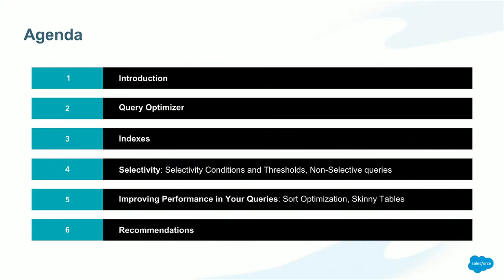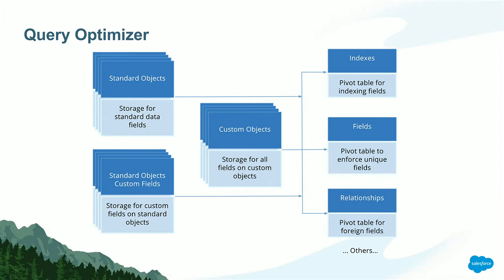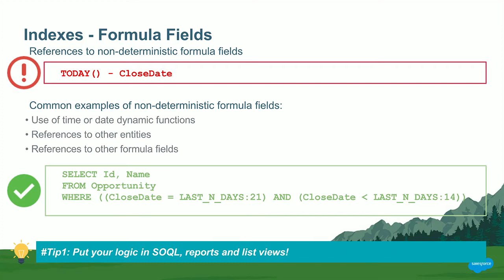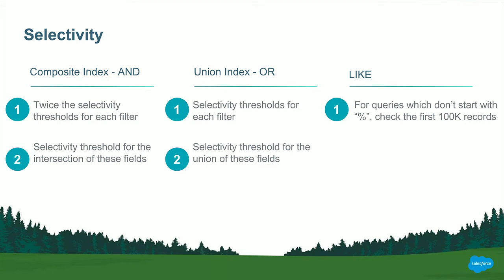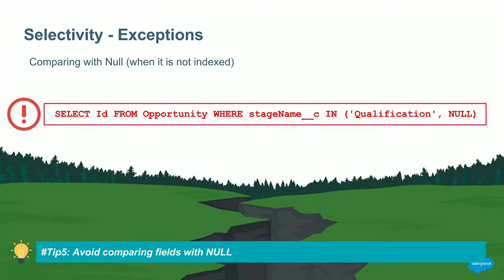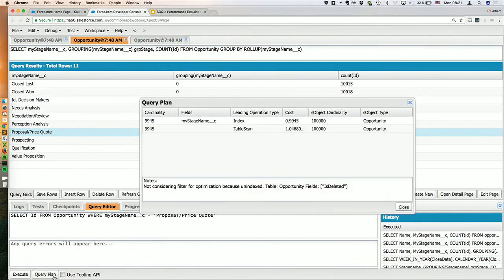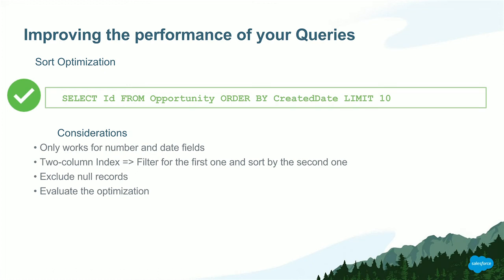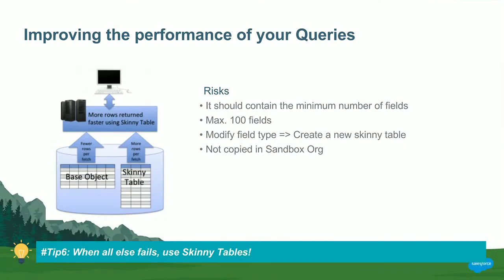SOQL: Performance Explained (2)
As developers building on a platform on which we don?t have full database control, we often struggle to achieve maximum SOQL performance and deliver the best user experience. We need to understand how the database executes queries and joins data then, design our queries accordingly. In this session, I will present some SOQL performance optimization techniques. You will learn how the Query Optimizer works and how to use the Query Plan API.